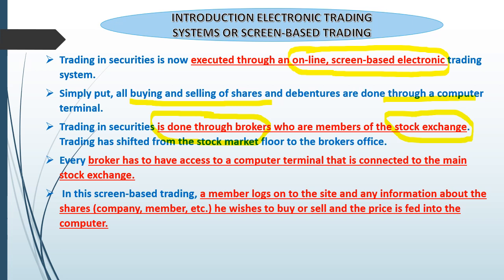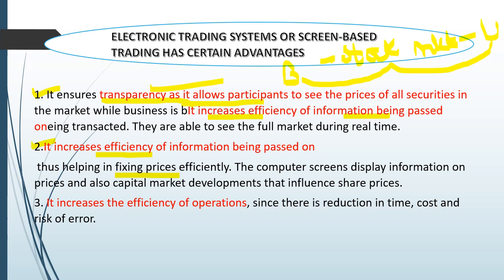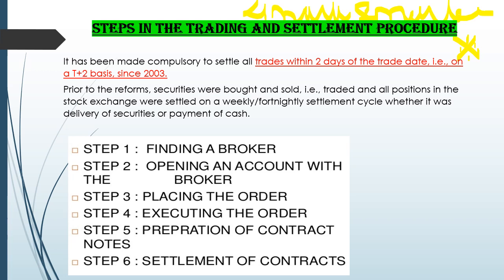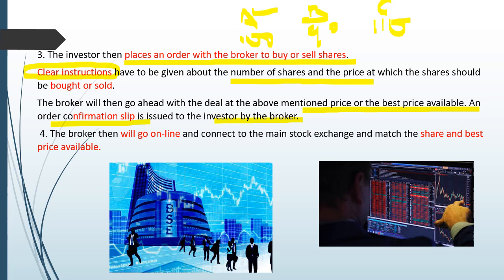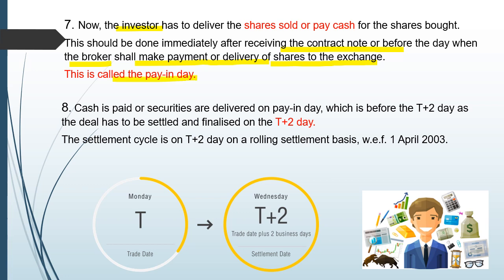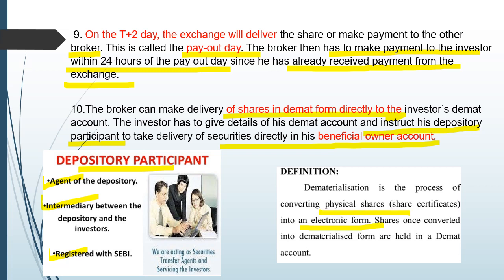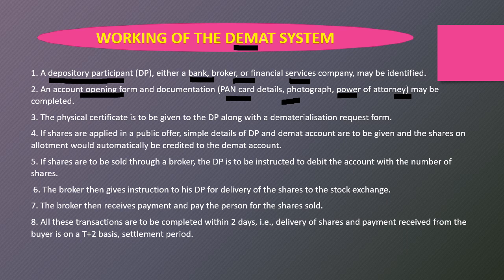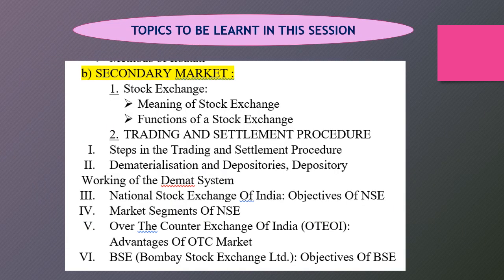Trading Procedure | Working of Demat | Depository | Depository Participants| Class 12 | 2nd PUC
Step by step explanation of the working of Stock Exchange
 Easy to understand, notes available to students who dont want to waste time, easy for last minute revision and learning.. Pictures enables the mind of the viewers to remember topics easily..